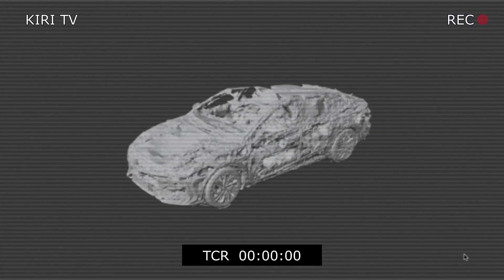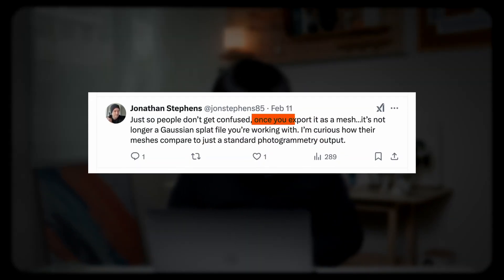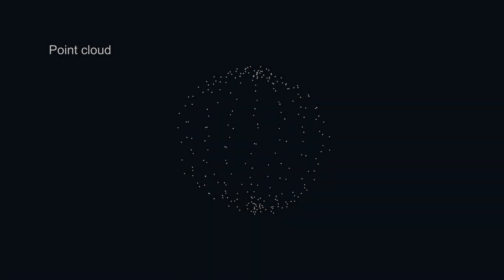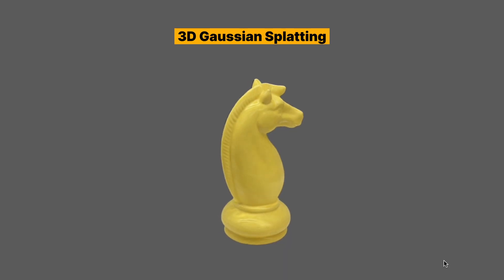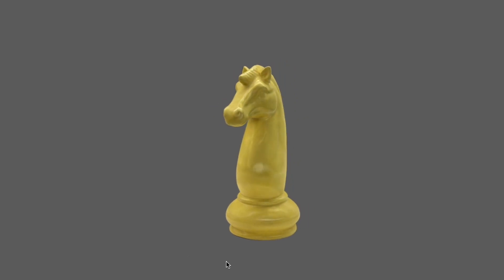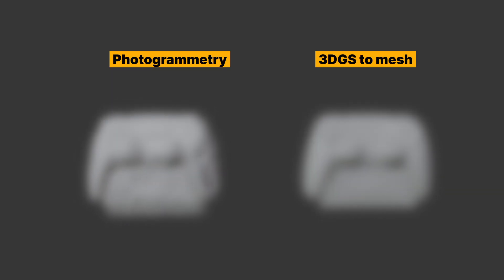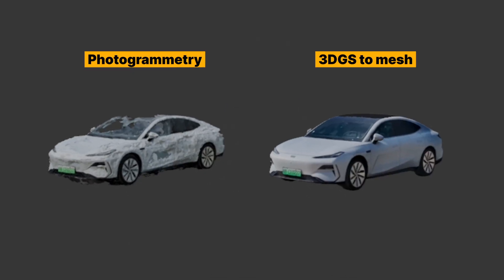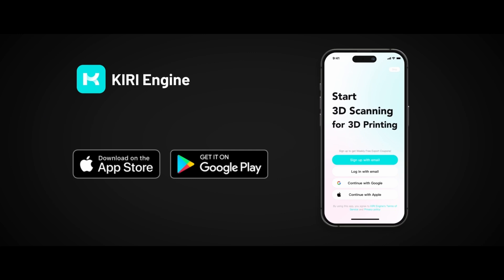Gaussian Splatting To Mesh VS Photogrammetry, Which One Is Better?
You can grab a free 1-day KIRI Engine Pro redemption code on our Twitter profile